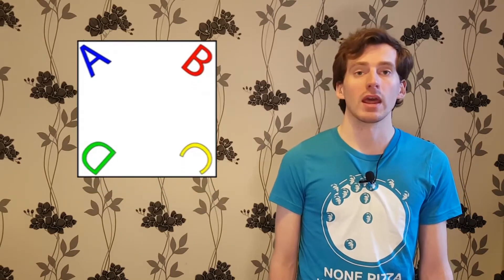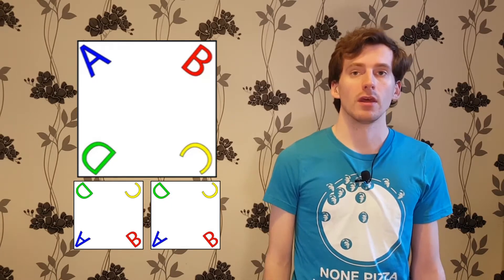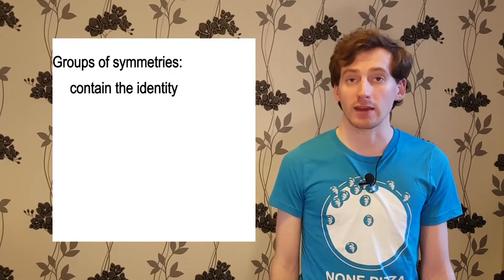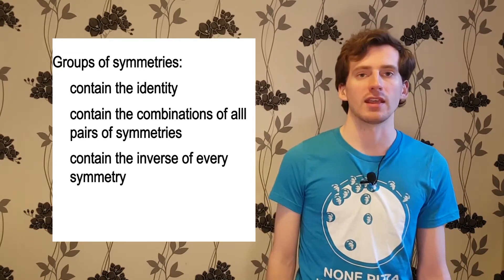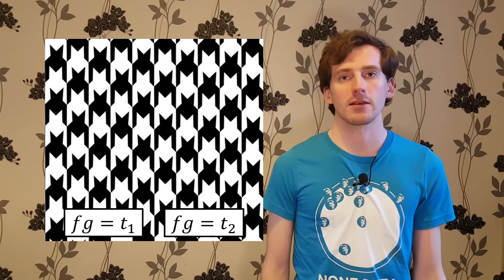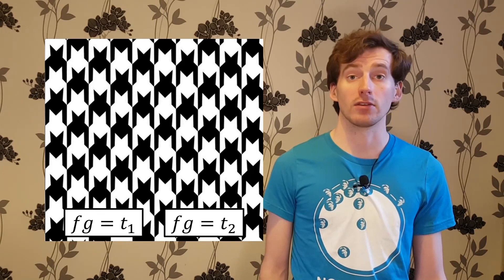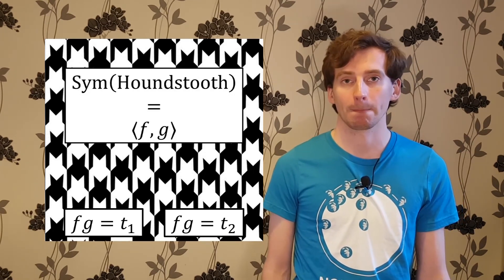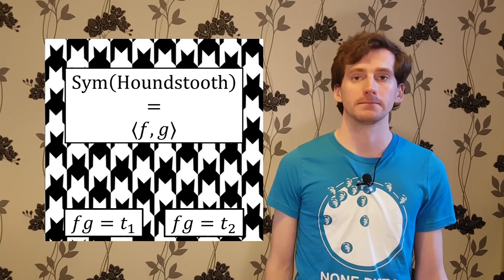Tilings of the Euclidean Plane | From Euclid to Escher class 2 part 1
David Introduces periodic tilings of the plane and illustrates how to find the group of symmetries for such a tiling, and how to find a set of generators for the symmetry group.

Visit the course web page for notes and exercises to try

Music: Variation 1 from the Goldberg Variations by JS Bach, performed by Kimiko Ishizaka (CC0 no copyright).